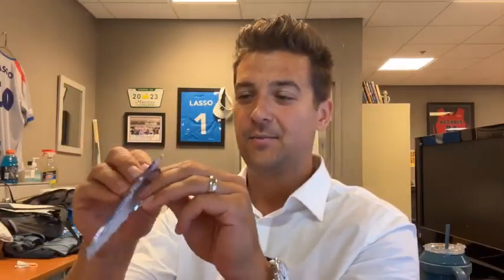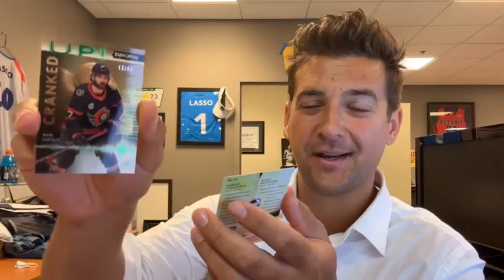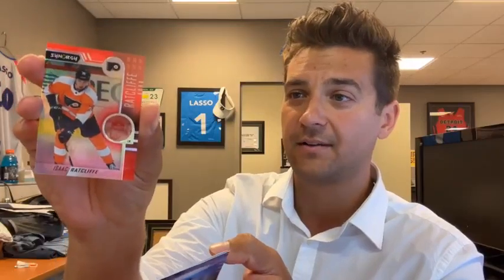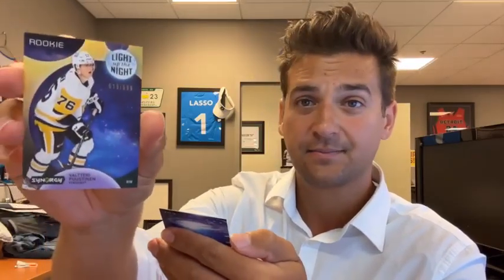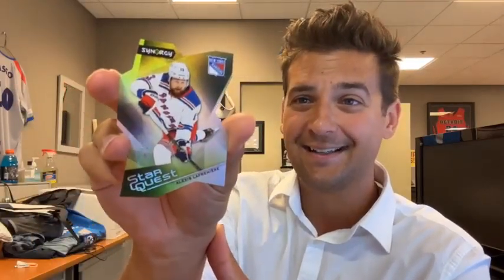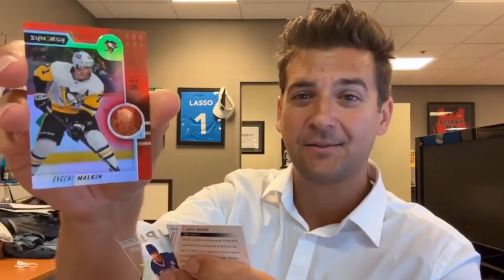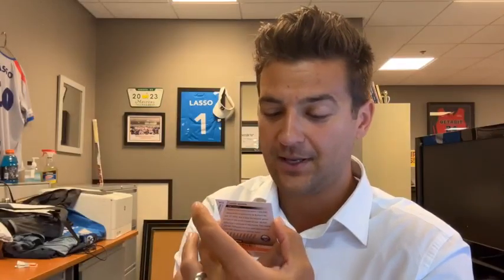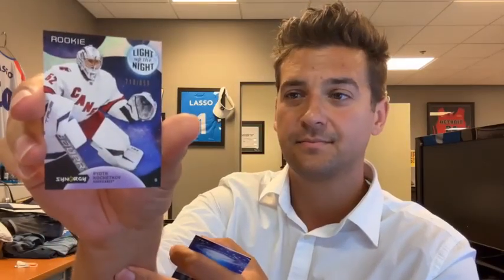Hockey card box break: 2022-23 Upper Deck Synergy cards